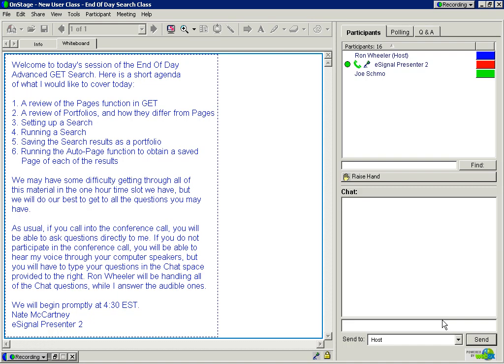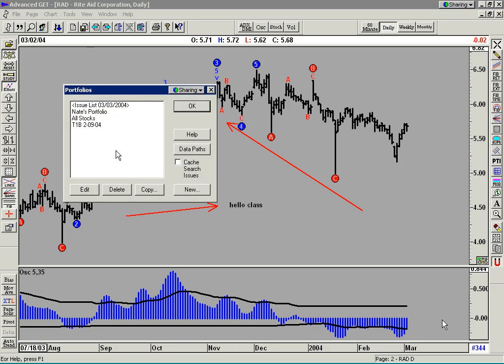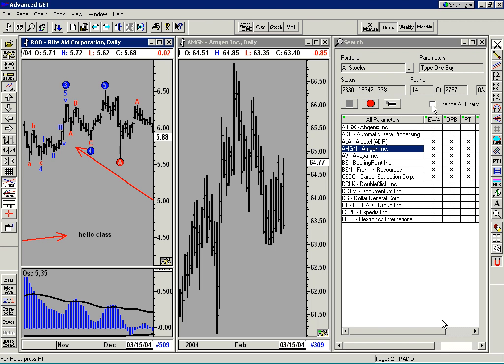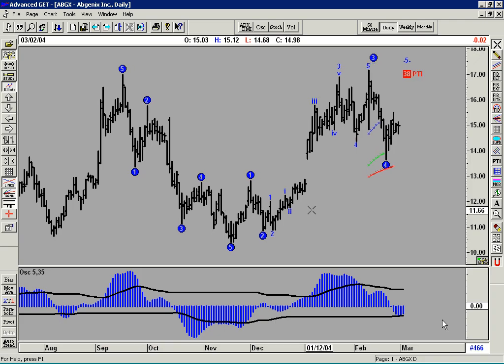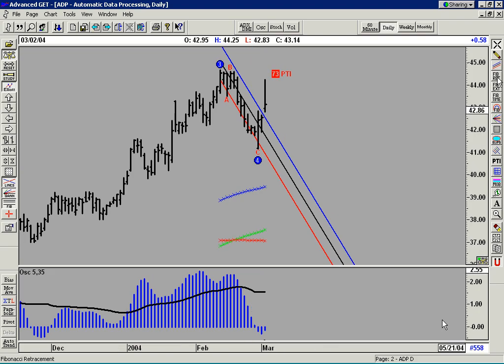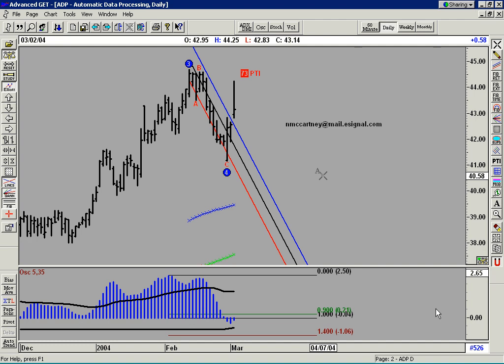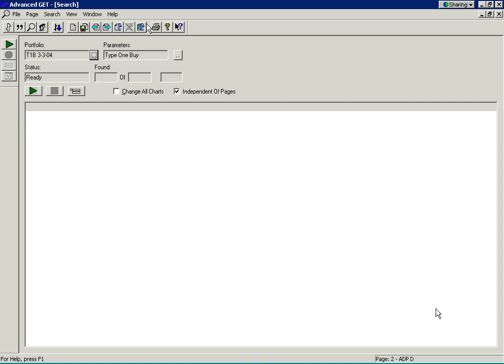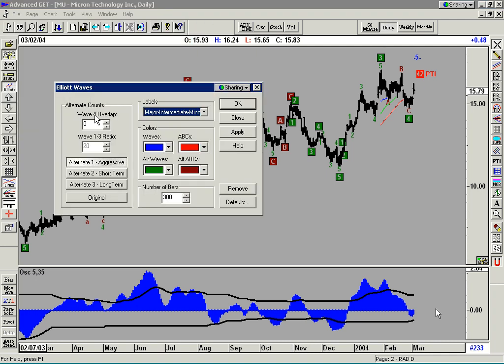Trading - Search AutoPage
Search   AutoPage